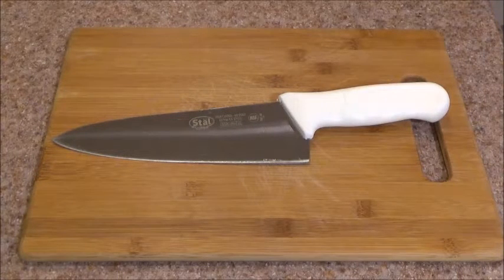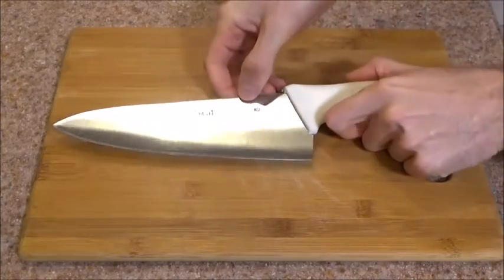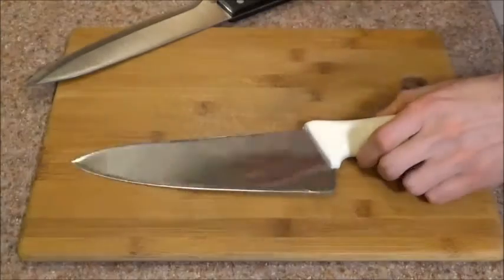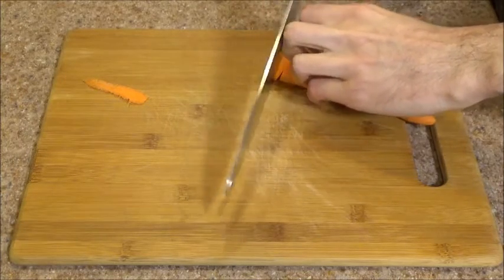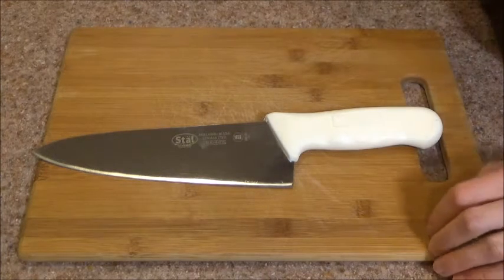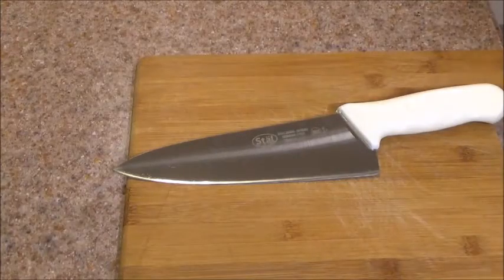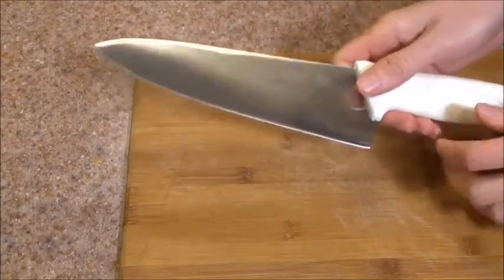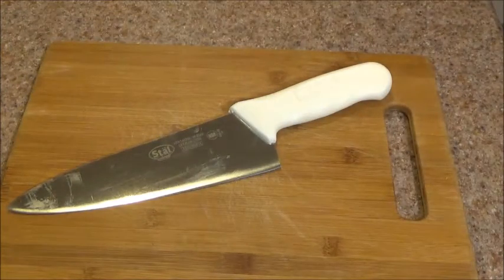Winco Stal 8 Inch Cook Knife